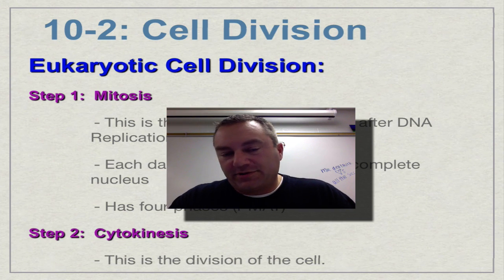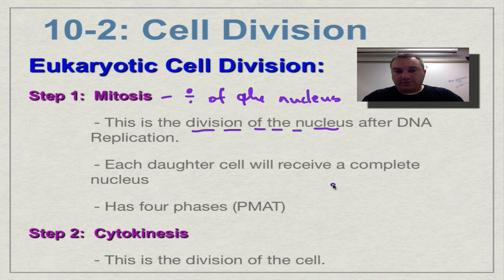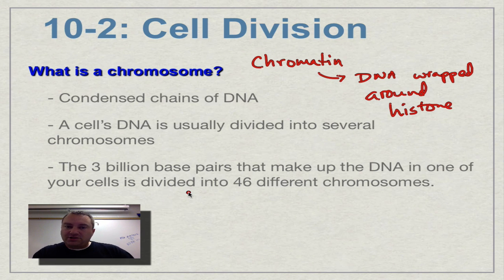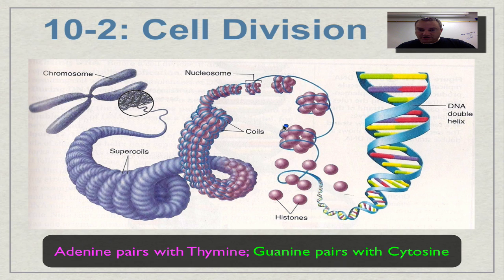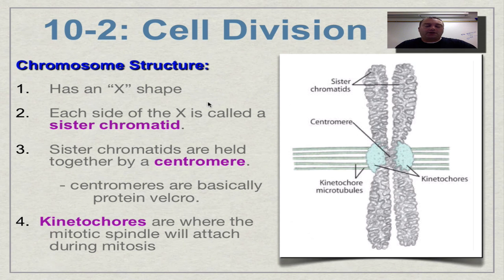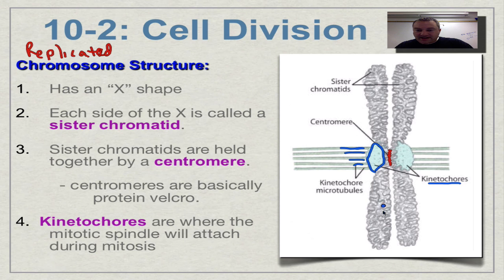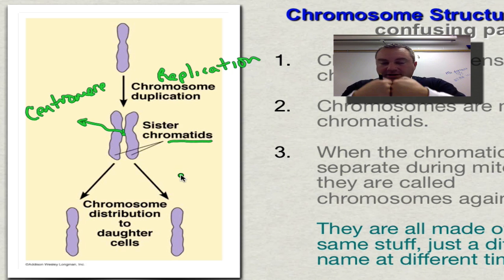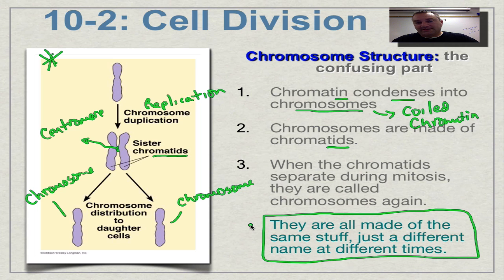Chapter 10 Part 3 - Eukaryotic Chromosomes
This episode revisits the structure of the chromosomes found in eukaryotes, but you will also learn the differences between chromatin, chromatid, and a chromosome.